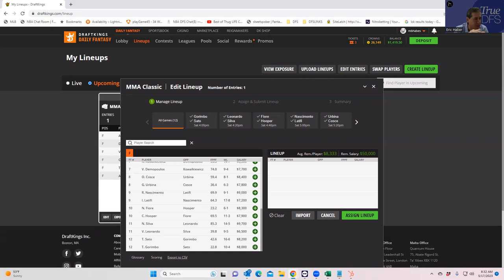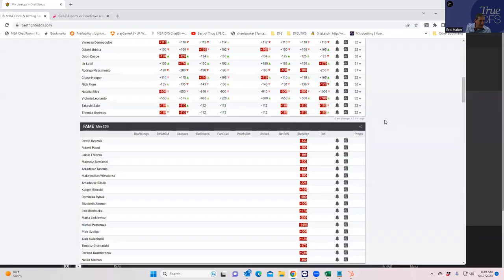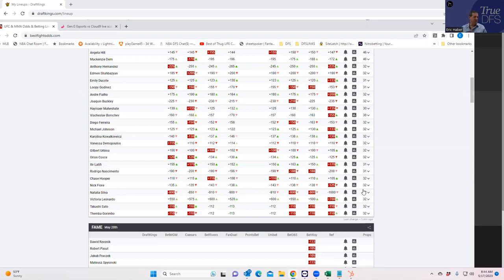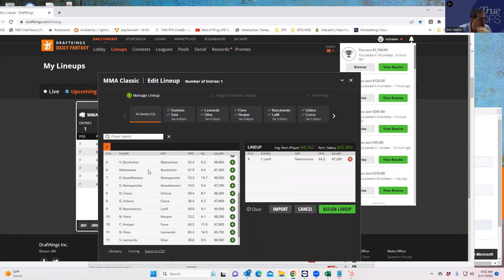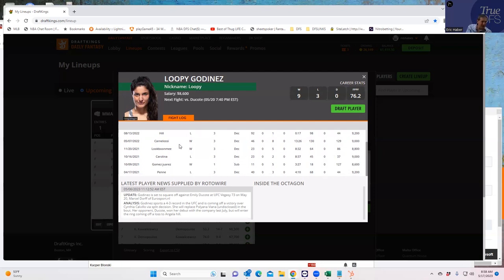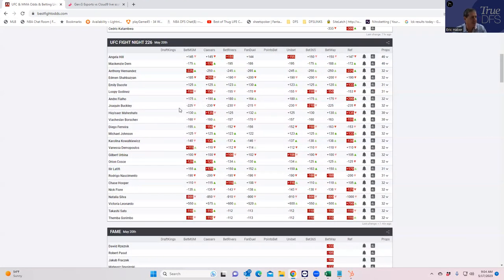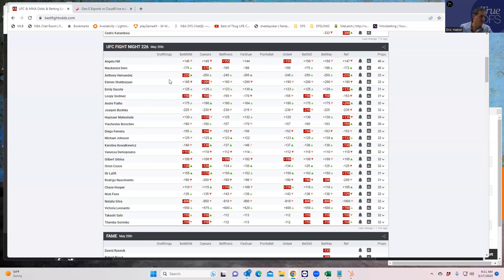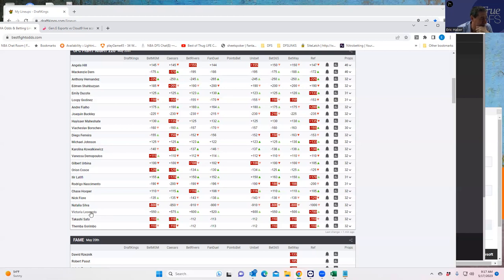MMA DFS SLATE BREAKDOWN FOR MAY 20, 2023